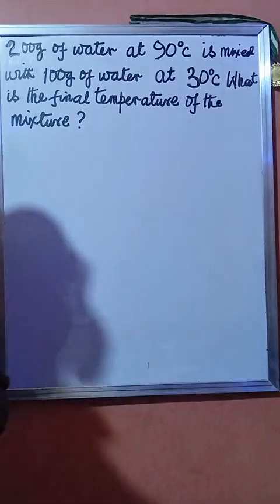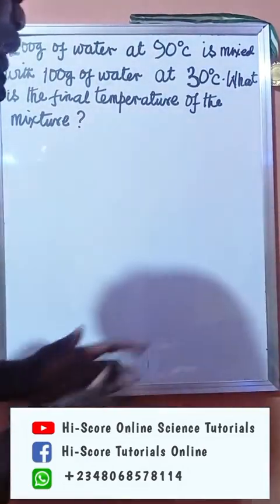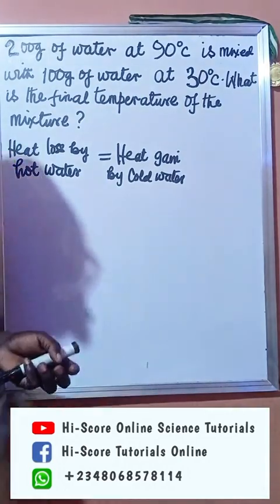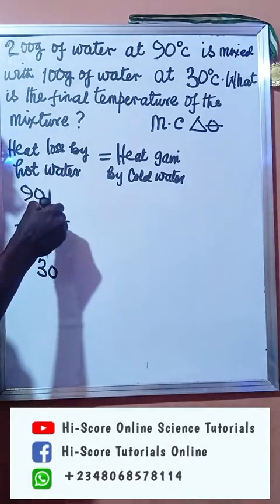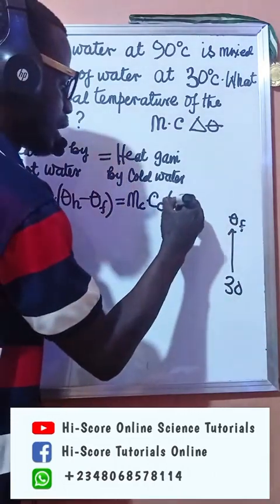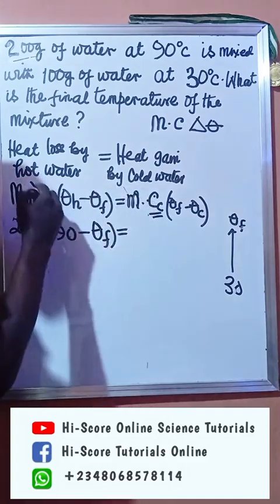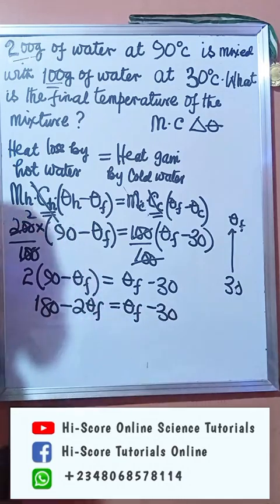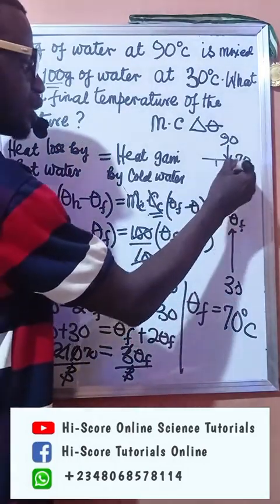Calorimetry: Mixing hot and cold bodies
Watch this video to understand how to solve  problems involving specific heat capacity.